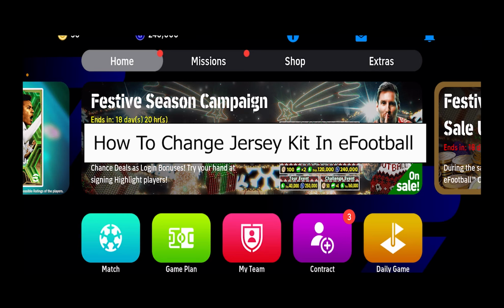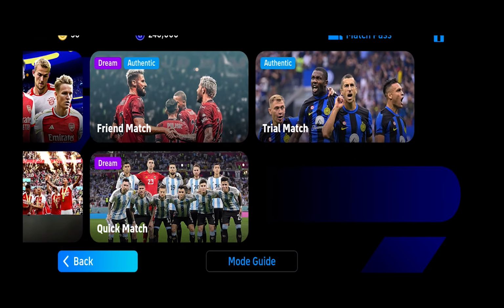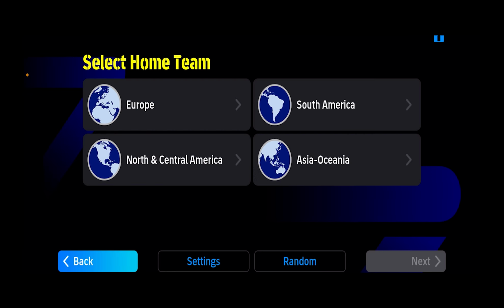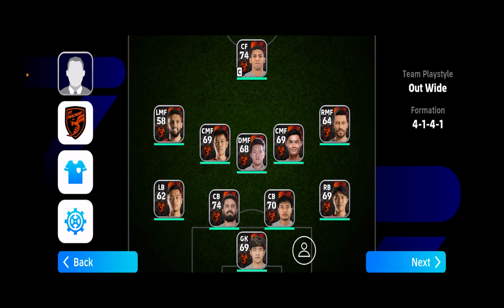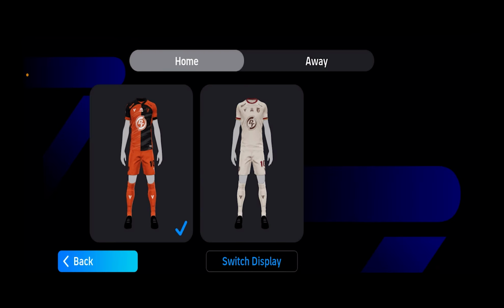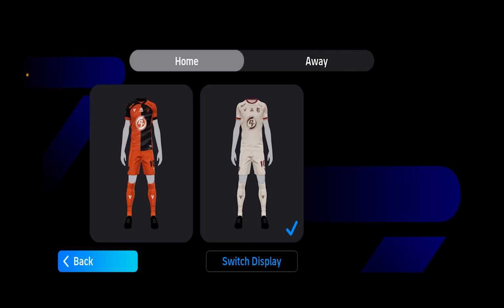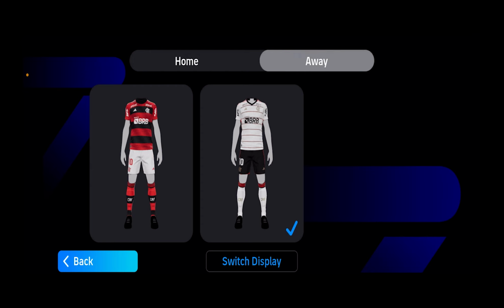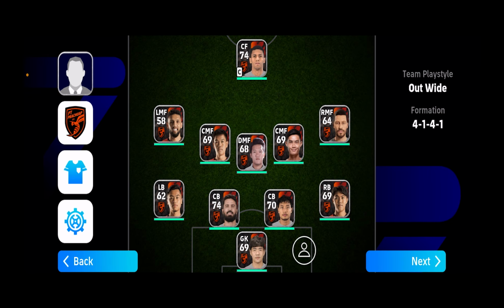How To Change Jersey /Kits In Efootball 2024 (Quick & Easy!)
Confused about how to Change Jersey In eFootball? This video explains the exact steps on how to Change kits In eFootball. Make sure you watch the video till the end to learn it in more detail.